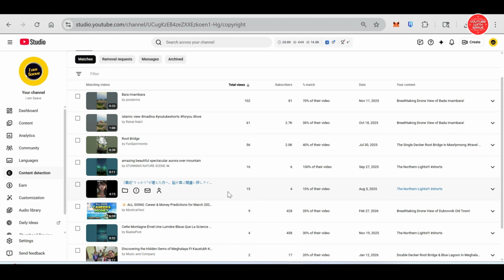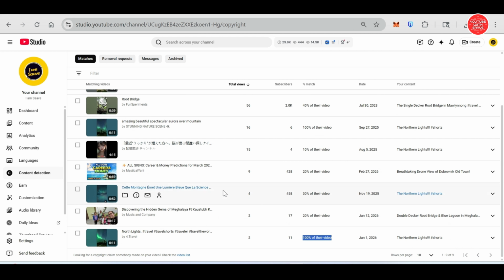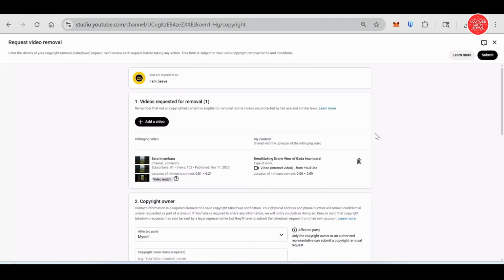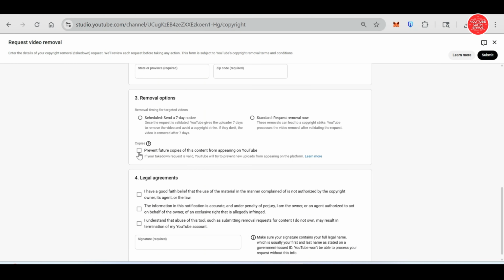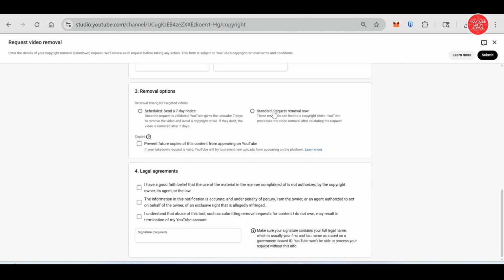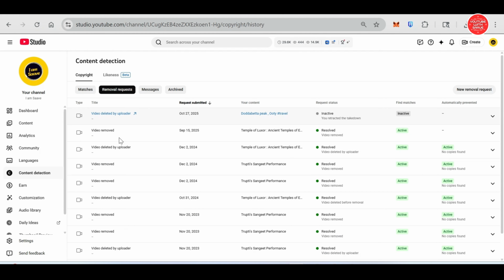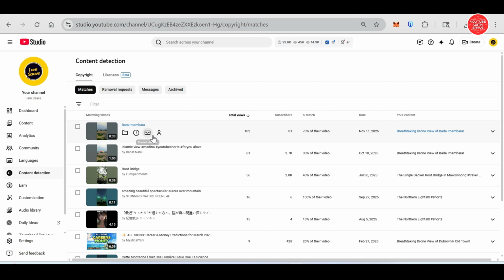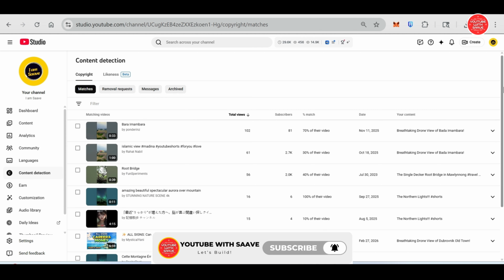How to Check if Someone Reuploaded Your YouTube Video (Step-by-Step Removal Guide)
Worried that someone has stolen your content and reuploaded your video? In this step-by-step tutorial from YouTube With Saave, learn how to check if someone reuploaded your YouTube video step by step removal guide and take action quickly to protect your content.

In this video, I’ll show you exactly how to submit video removal request on YouTube and walk you through how to fill video removal request on YouTube the right way so your copyright claim gets approved faster.

Whether you're a beginner or an experienced creator, this guide will help you safeguard your channel and maintain control over your original content.

🔍 What you’ll learn:
- How to find if someone reuploaded your YouTube video
- Tools and methods to detect stolen content
- How to access YouTube Copyright Match Tool
- How to submit video removal request on YouTube
- How to fill video removal request on YouTube correctly
- Tips to avoid rejection of your removal request

🚀 Why this matters:

Reuploaded content can harm your channel growth, views, and revenue. Taking timely action ensures your hard work stays protected and your channel remains safe.

🔗 Helpful Resources:

👉 YouTube Copyright Removal Form
👉 YouTube Studio Copyright Tools

📢 About the Channel:

Welcome to YouTube With Saave — your go-to place for YouTube growth tips, tutorials, and monetization strategies. Learn how to grow faster and smarter on YouTube.

📍 Video Equipment :

1) Boya Wireless mic